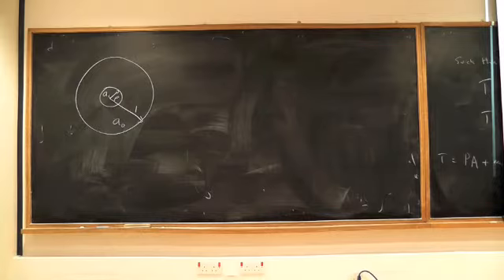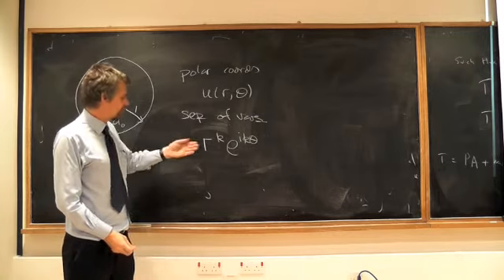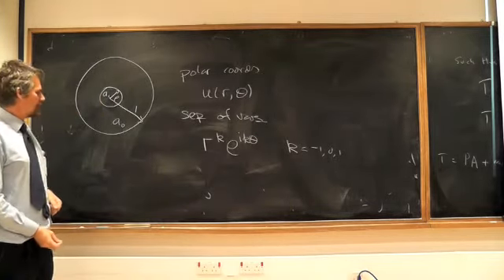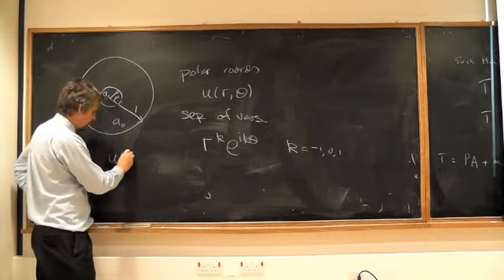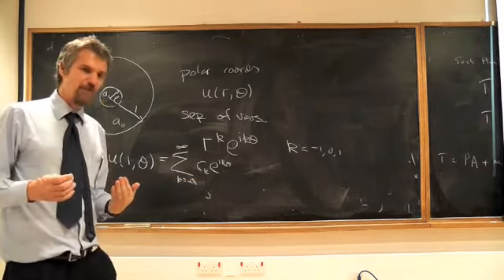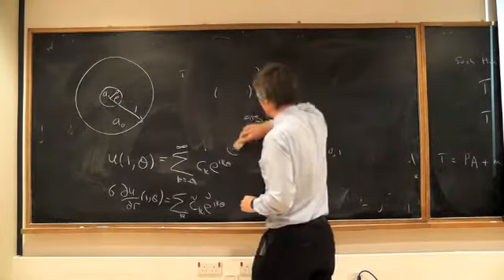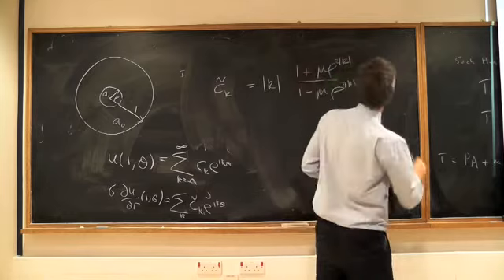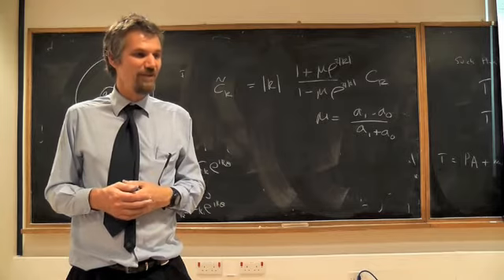EIT Course Lecture 1 part 4